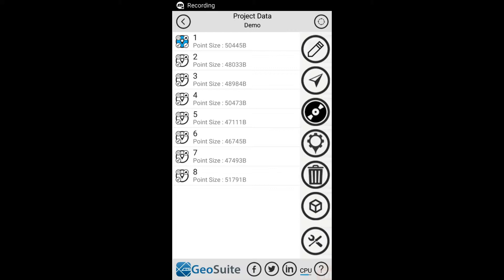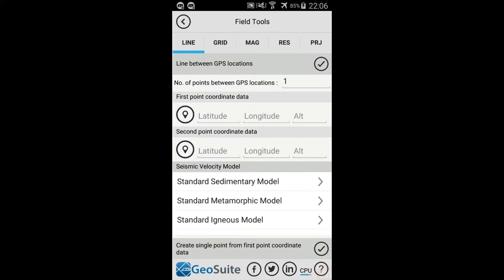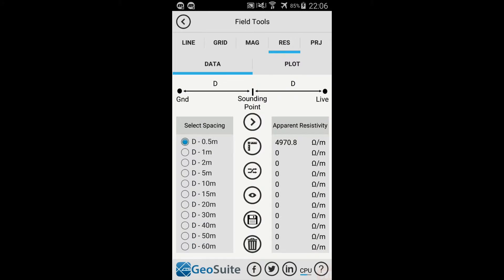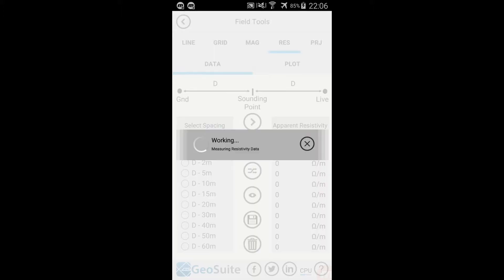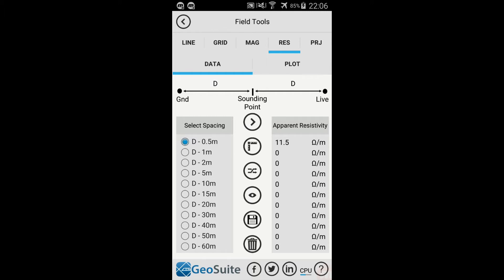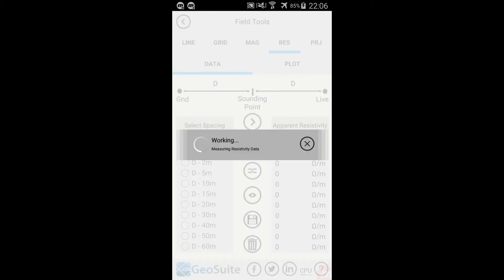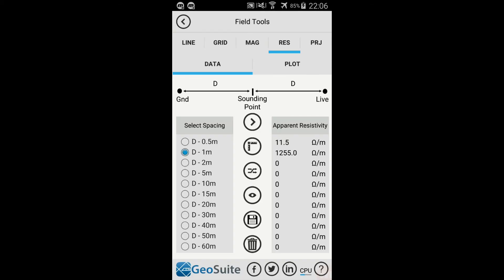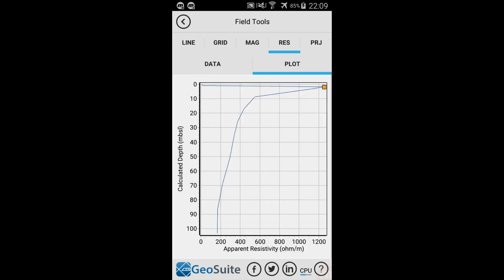Acquire Resistivity Data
This tutorial describes how a user of the ATS GeoSuite Application can acquire geophysical resistivity data in the field using the functions provided by the application.